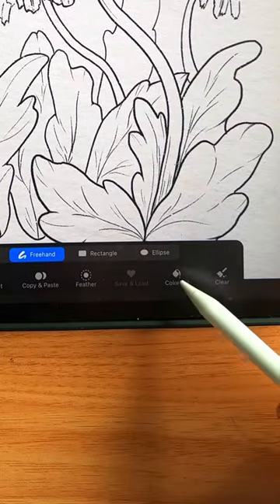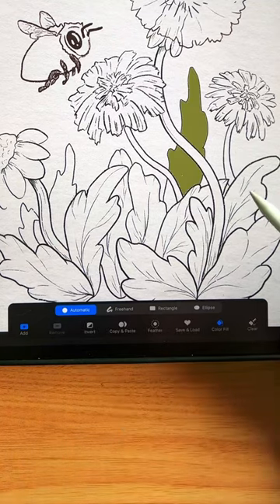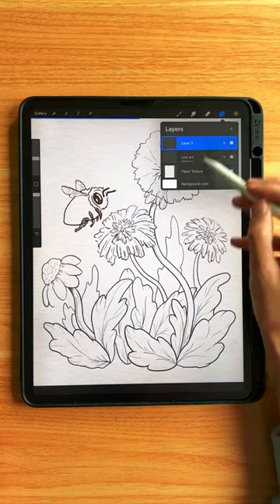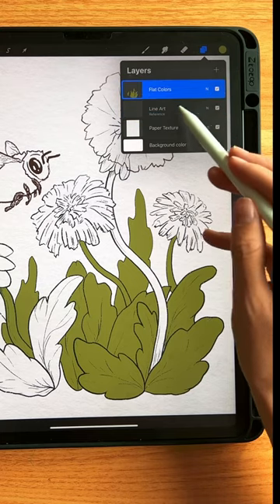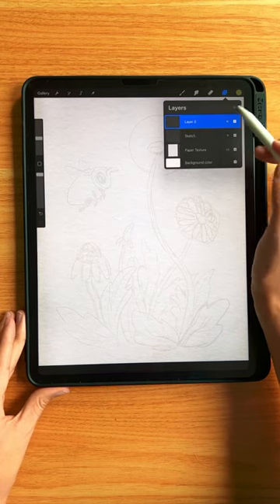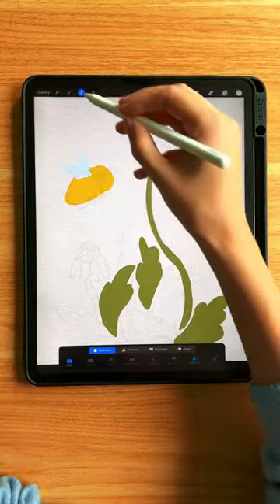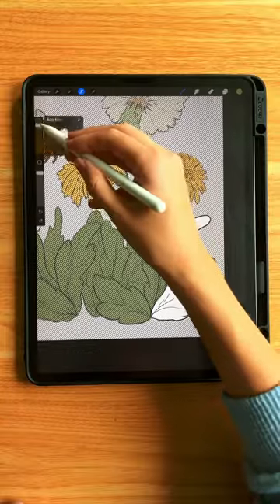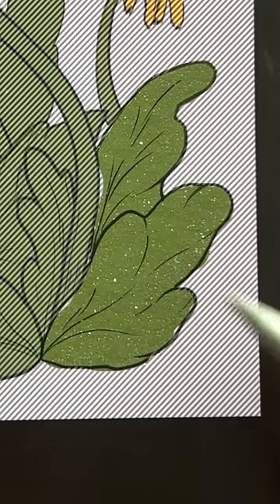Procrate Tips and Tricks for Beginners Pt 4! All about coloring!